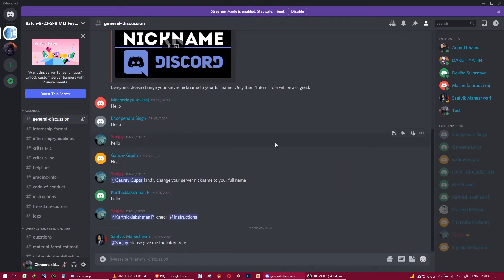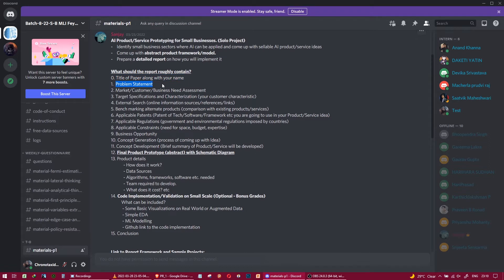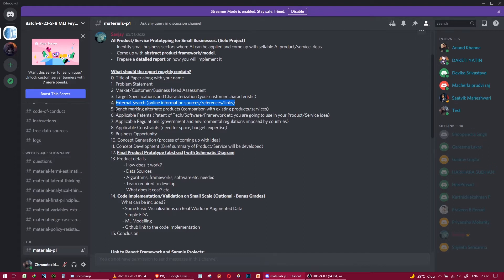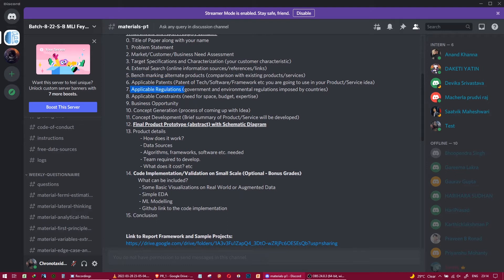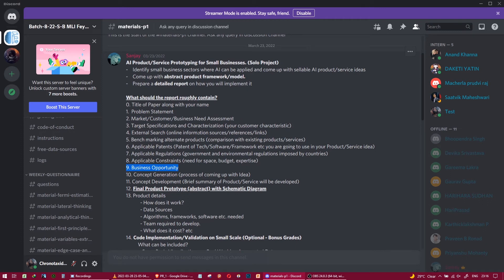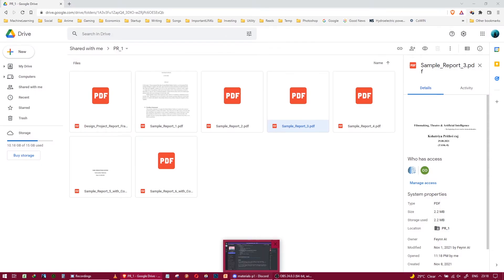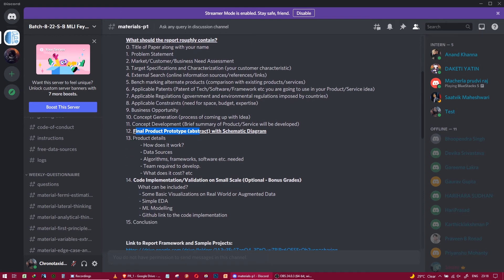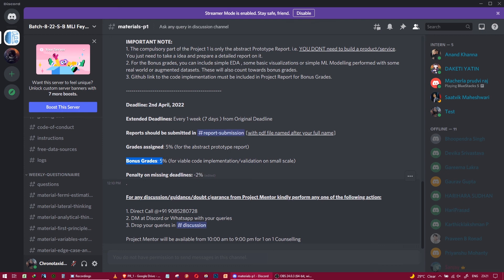AI Product/Service Prototyping Project - Feynn Labs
This is short video guide on First Project - AI Product/Service Prototyping for the Internship Program under Feynn Labs Services.

Team Feynn Labs.